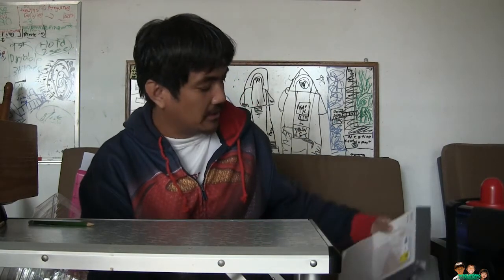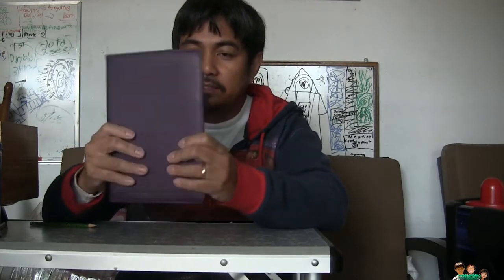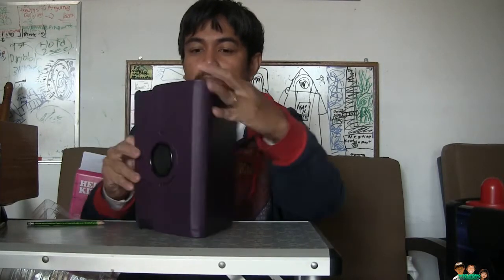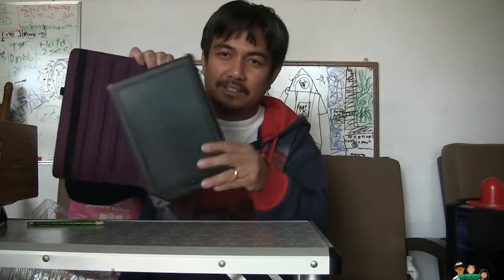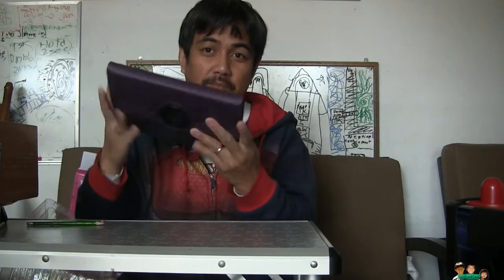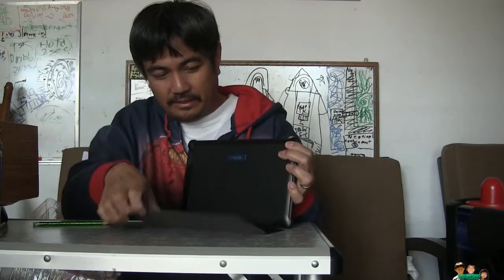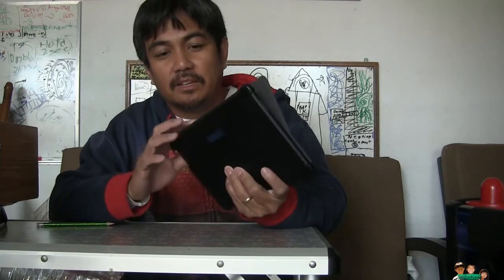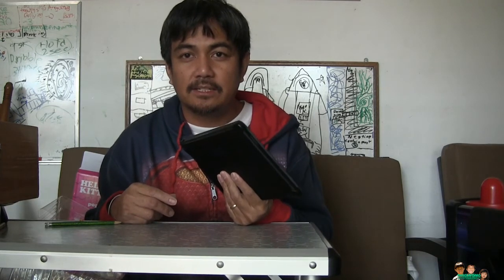Nook HD+ Tablet Barnes and Noble and Ebay Cover Review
Nook HD+ 9" Tablet Barnes and Noble and Ebay Cover Review / Comparison
Comparing 2 nook hd+ cover I bought from Ebay and Staples. The one I bought from Ebay has 360 swivel.

7"